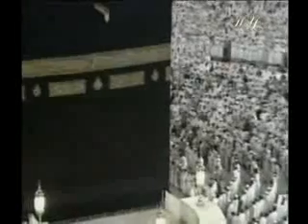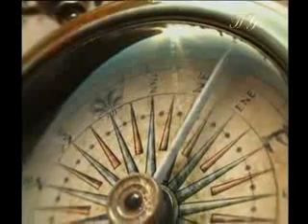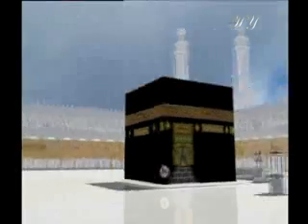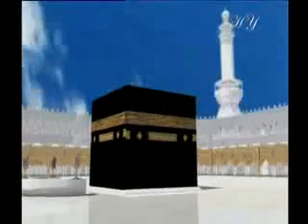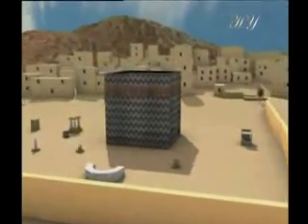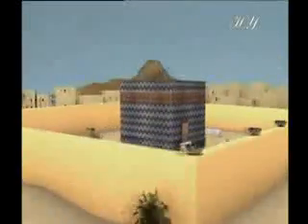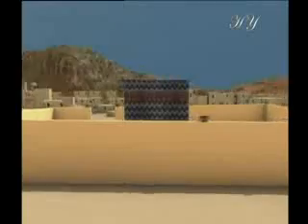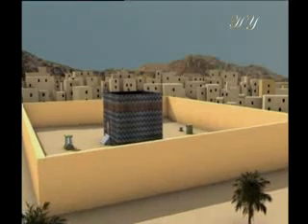Kaaba, the Best of Houses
Best of the Houses is what is called the House of Allah s.w.t